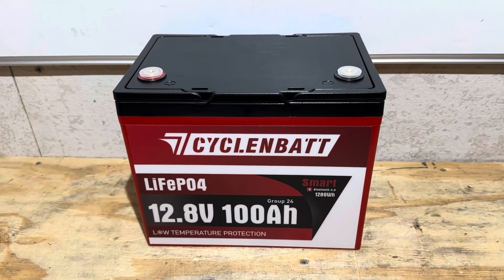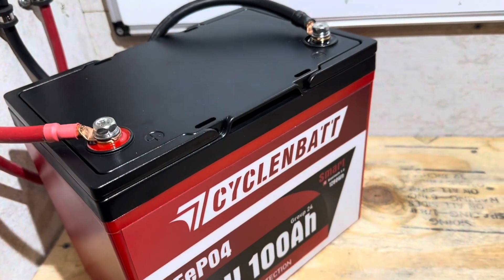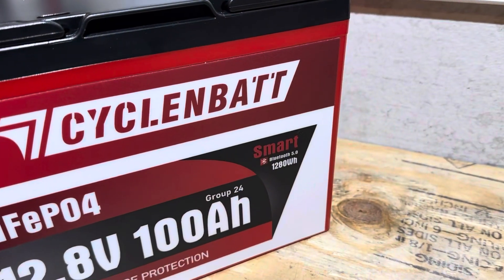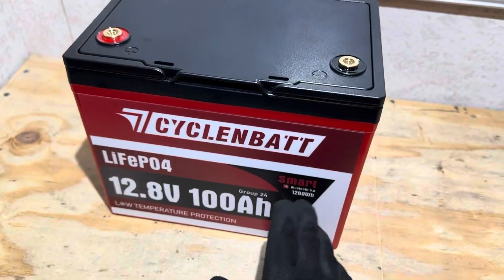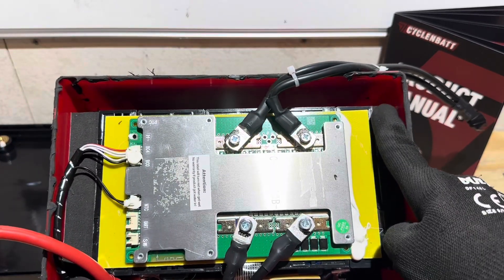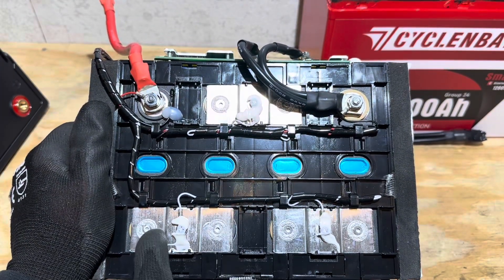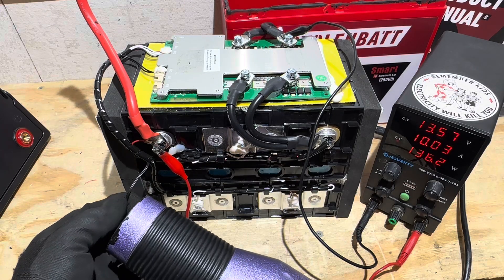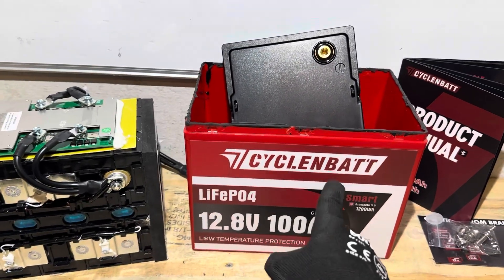Best Budget 12V? All New CYCLENBATT 12.8V 100Ah Smart Lithium LiFePO4 Battery Review and Teardown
*This video was filmed and uploaded March 2025. This NEW battery SOLD OUT quickly within a few days of initial release. Actually the day before I had this video scheduled to go live. I held the video until the battery came back IN STOCK. The price was $149 at filming. Now it is $159. This is also why there is no live tablet demonstration for the Bluetooth. All Bluetooth battery reviews now include real time BT monitoring as shown in more recent videos.

Review and Teardown of the new cheap 12V lithium battery from CYCLENBATT. The New CYCLENBATT 12.8V 100Ah LiFePO4 Smart Bluetooth edition fully reviewed plus teardown check of the build quality.

CYCLENBATT Group 24 Smart Bluetooth Edition.
Amazon Link to the battery as tested. $149.99 @ time of filming. Now it’s $159.99

This was an unpaid video review. I did receive a battery free of charge to test and share results with you the viewing audience and Cyclebatt Battery. I earn nothing from the company. As always, I give you my honest opinion.